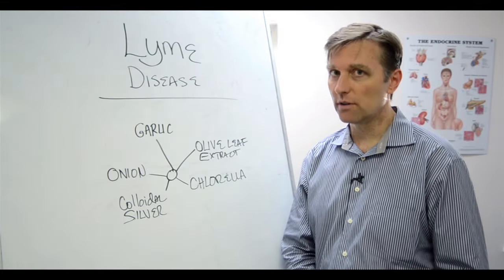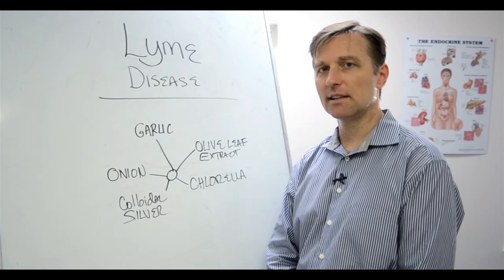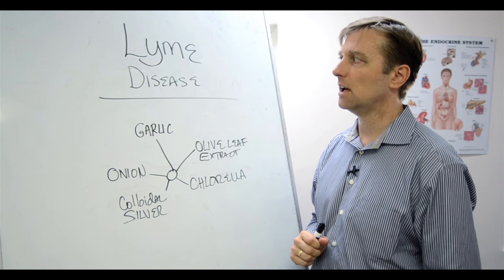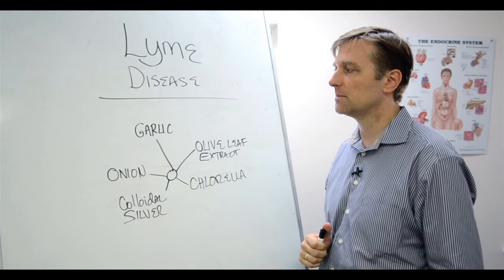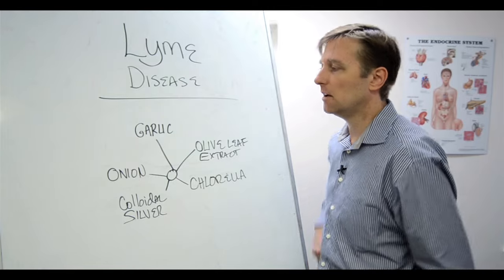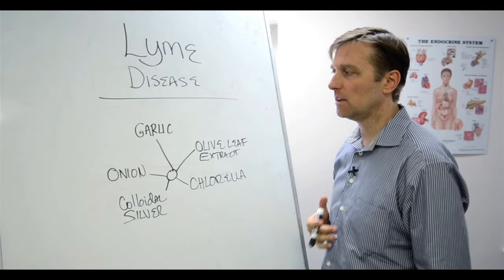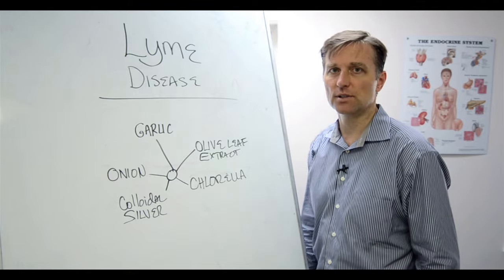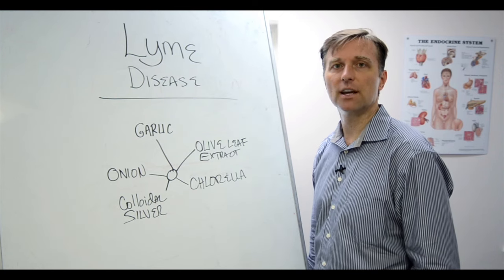Lyme Disease Natural Remedies and Treatment – Dr. Berg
Medical professionals don’t tell you about these effective Lyme disease natural remedies. Check this out.

Timestamps
0:10 My experience with Lyme disease
1:10 About Lyme disease
1:26 The thing nobody does for Lyme disease
1:48 Lyme disease natural remedies

In this video, we’re going to talk about Lyme disease and what to do naturally for this condition. I had Lyme disease at one time. It was weird. I didn’t see any tick bite. But, I took a remedy that detoxed me. I felt so sick and then developed Lyme disease symptoms. I believe the detox may have activated the Lyme disease that was dormant in my body.

I took an antibiotic, and I also took advantage of a few natural remedies for Lyme disease as well. You need to support your immune system while you take the antibiotic. These Lyme disease remedies may help.

Lyme disease natural remedies:

1. Garlic
2. Onion
3. Chlorella
4. Olive leaf extract
5. Colloidal silver

If you have Lyme disease, consider trying these Lyme disease natural remedies along with taking an antibiotic.